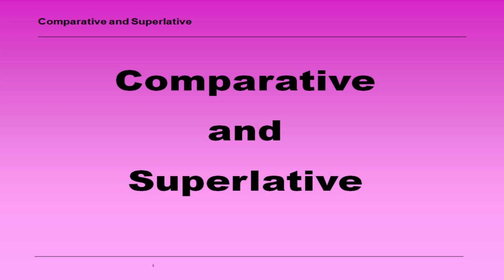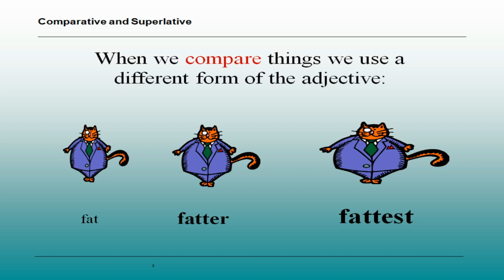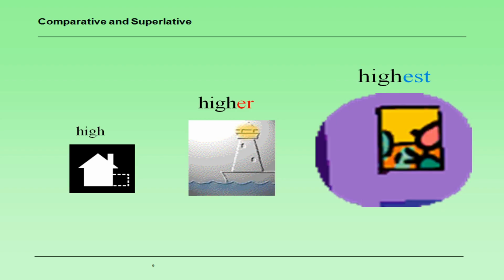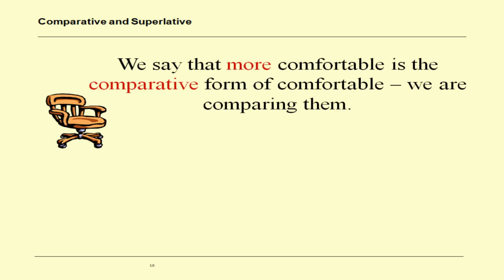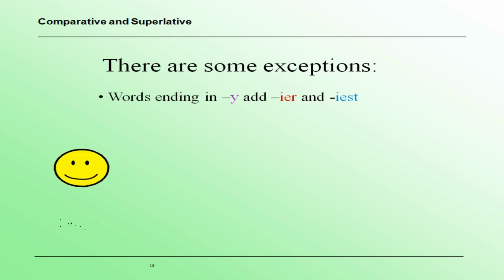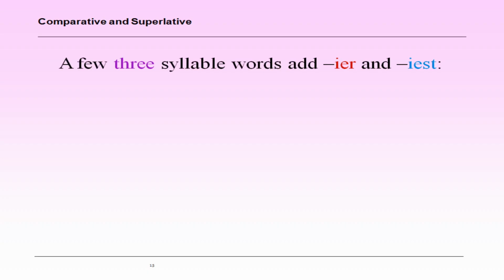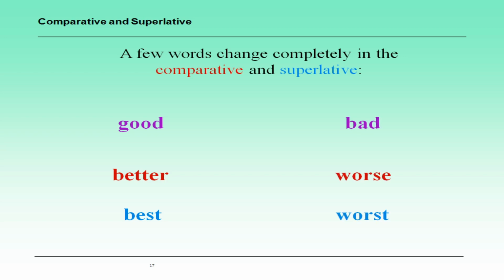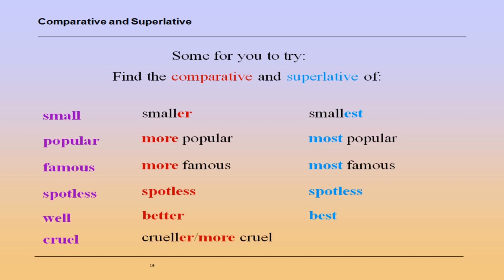COMPARATIVE & SUPERLATIVE ADJECTIVES | English grammar | with examples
An adjective is a word that modifies a noun or a pronoun by describing, identifying, or quantifying words. An adjective usually precedes the noun or the pronoun which it modifies. In the following examples
We compare, contrast, and rank things in everyday life whether we are talking about our favorite things, shopping, or analyzing academic material.  A solid understanding of comparative and superlative adjectives will help EFL learners perform tasks involving these critical thinking skills while using English.  This month’s Teacher’s Corner explores ways to help learners discover general rules related to these grammatical forms and also shares ideas for encouraging learners to use comparative and superlative adjectives during communicative activities.  Before we dive into this month’s activities, let’s briefly review (and compare!) these two forms.

General “rules of thumb” for deciding which of the two forms to use in a superiority comparison depend on factors such as the number of syllables in the adjective and the adjective’s spelling.  Please see the first Teacher’s Corner activity for more information on these rules and a task in which learners use language examples to inductively determine the guidelines.  While such “rules of thumb” are helpful, teachers should also let learners know that they may encounter native speakers who use the forms interchangeably (for instance, Tom is sicker than Katie.